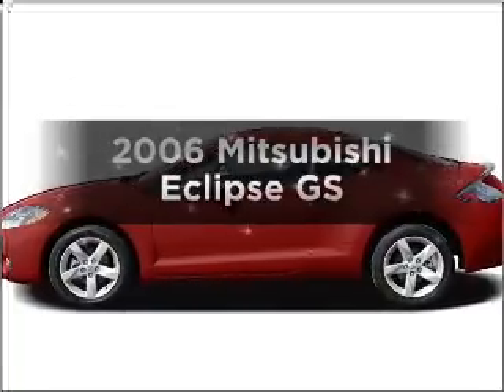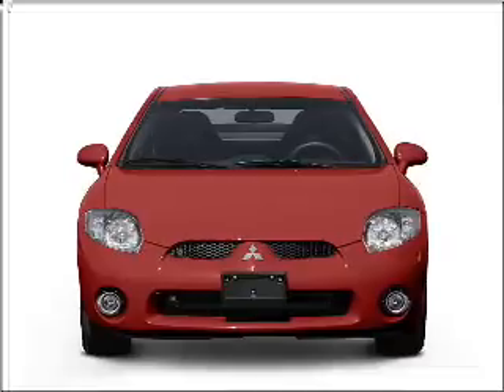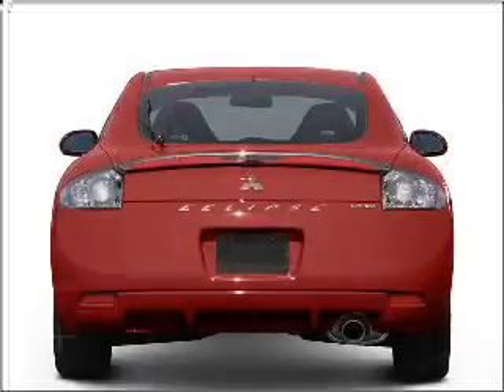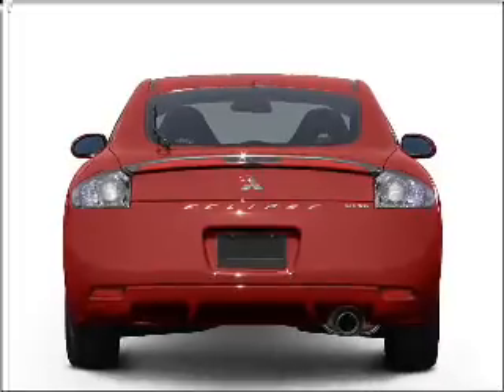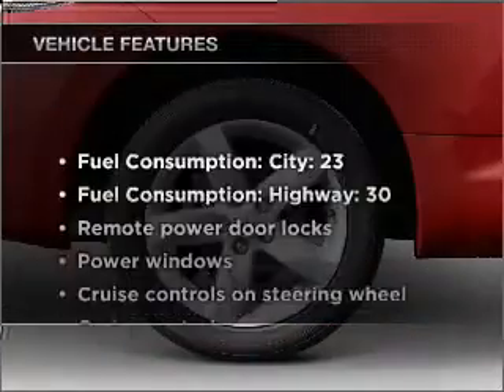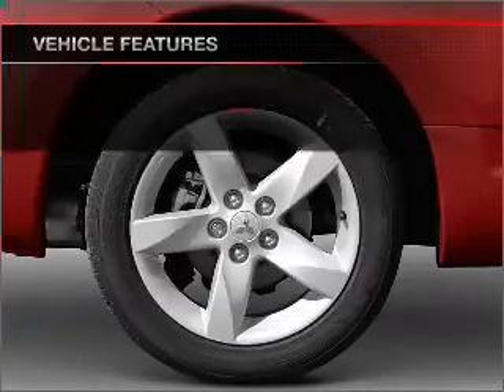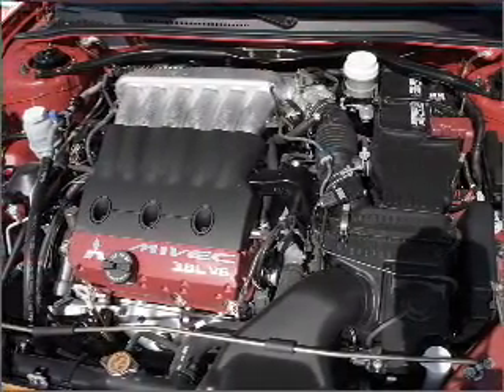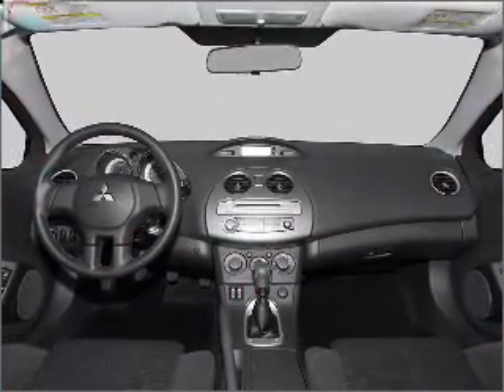2006 Mitsubishi Eclipse - Orlando FL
Year: 2006
Make: Mitsubishi
Model: Eclipse
Trim: GS
Engine: 2.4 liter inline 4 cylinder 16 valve
Transmission: Automatic
Color: Gray
Mileage: 120511
Address:
9001 E Colonial Dr